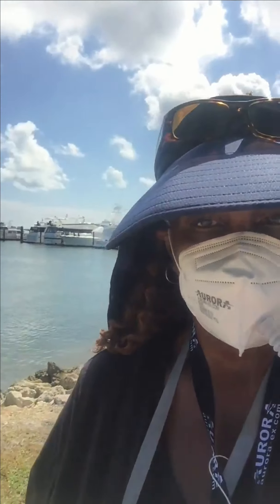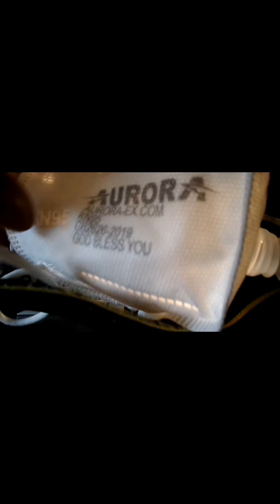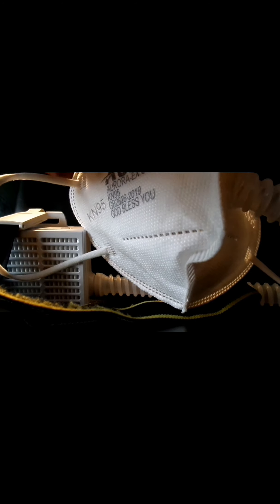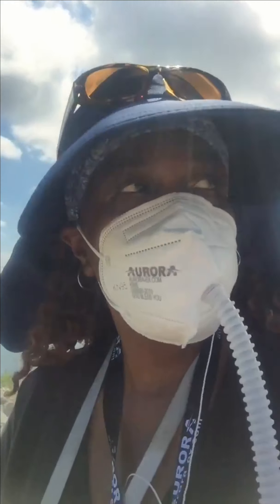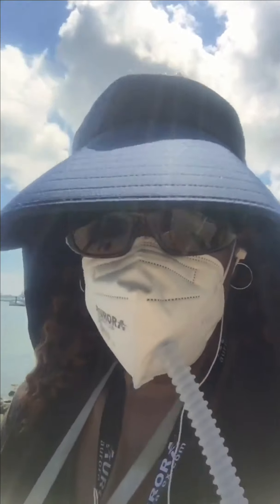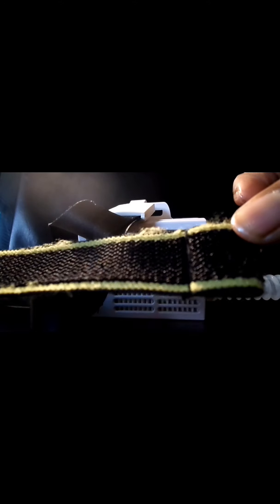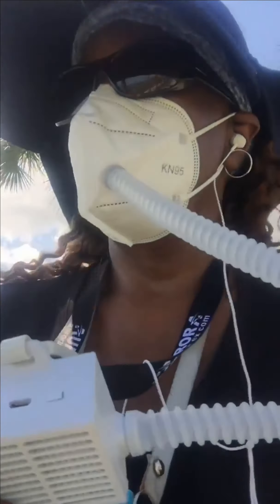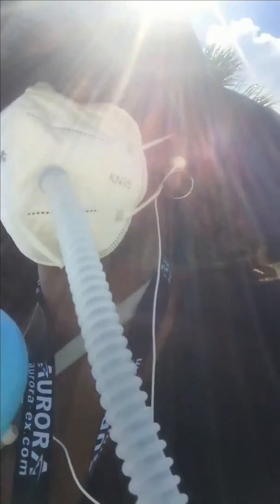Review of Aurora Electronic Air Purifier Facial Mask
Review on Aurora Air Purifier. If you have problems breathing, working out, talking, etc  with a regular mask, I think you might like this mask with clean air to breathe better.
I love this ventilator mask. Not only does it protect me from everyday germs, but it really helps with my hayfever symptons and hot flashes.

If you would like to order on Amazon